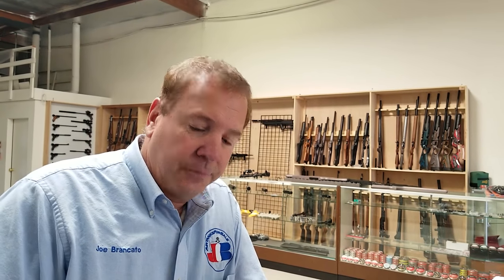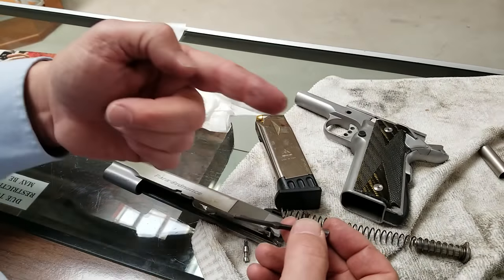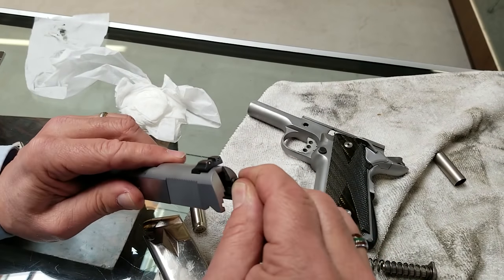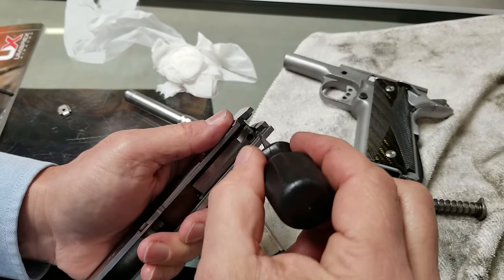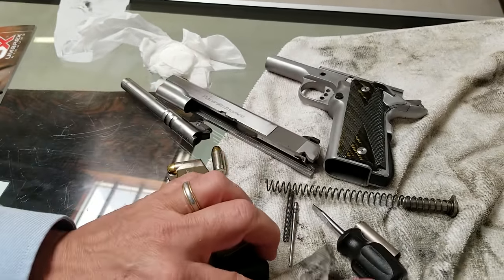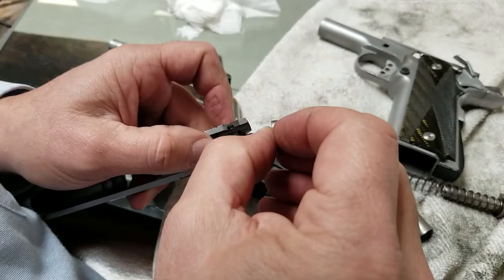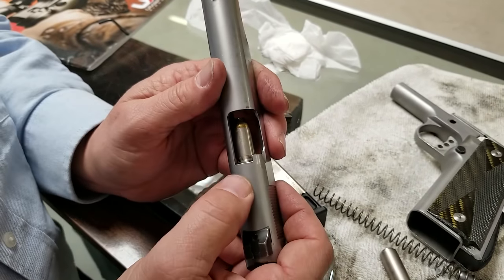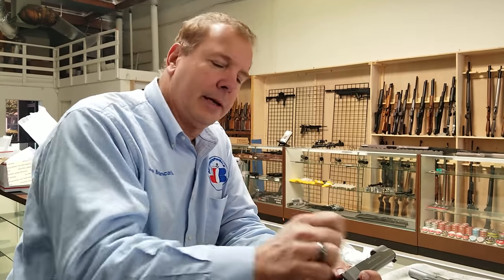Installing an extractor, and firing pin into a 1911 45 ACP Pistol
Installing an extractor, firing pin and firing pin stop into a 1911 45 ACP series 70 and 80